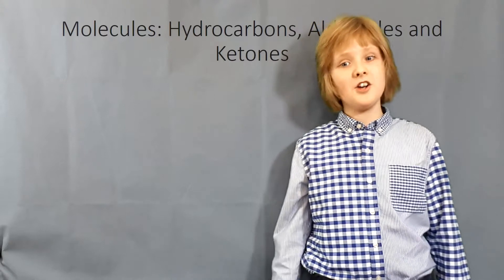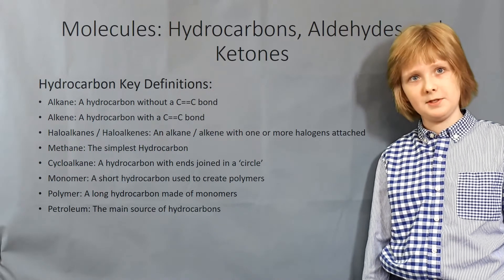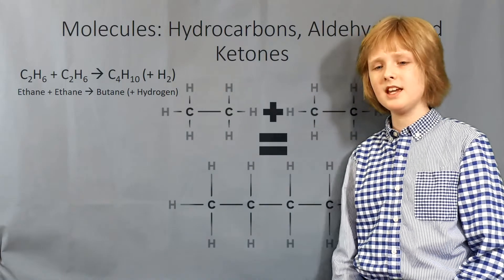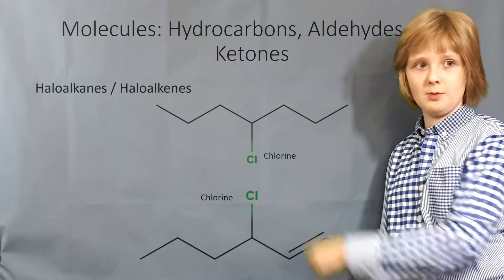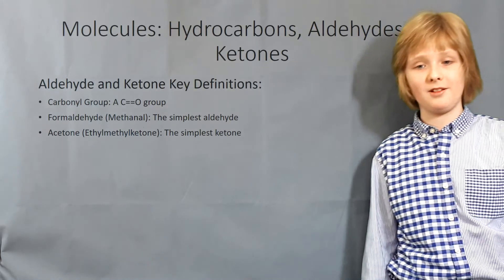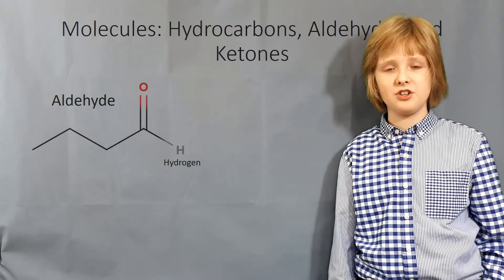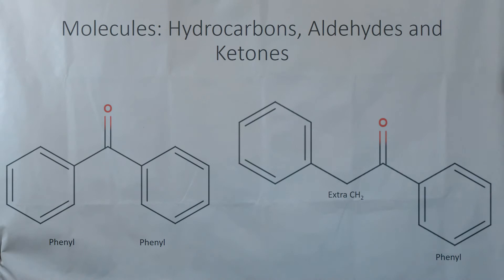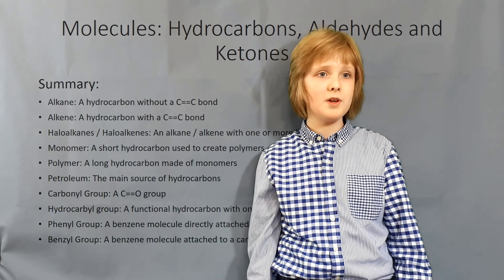Molecules: Hydrocarbons, Aldehydes and Ketones by Sebastian Carrington aged 11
I made this video using a green screen and  PowerPoint 2016. This video is about: Hydrocarbons, Aldehydes and Ketones. I hope that you enjoy my chemistry videos!